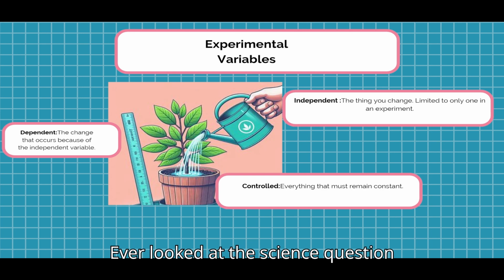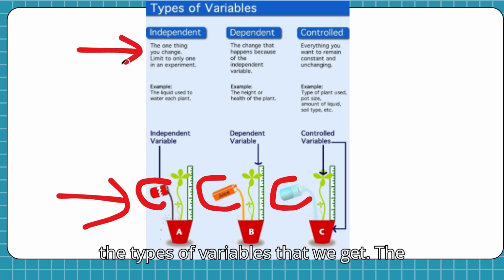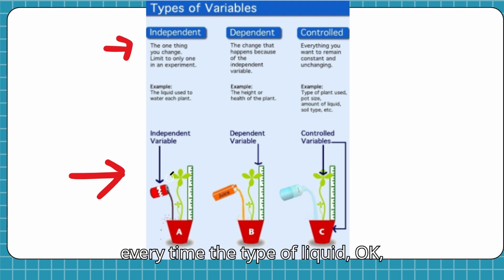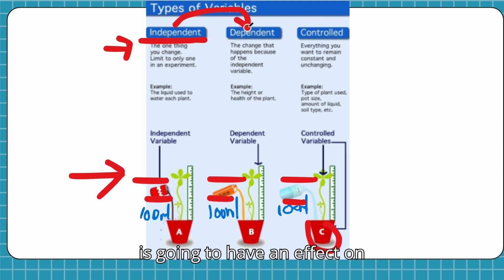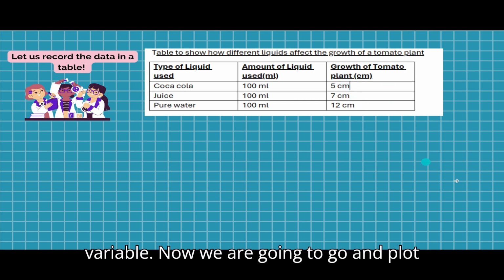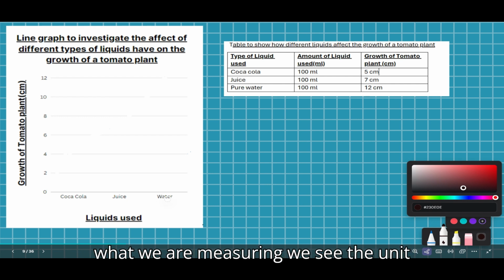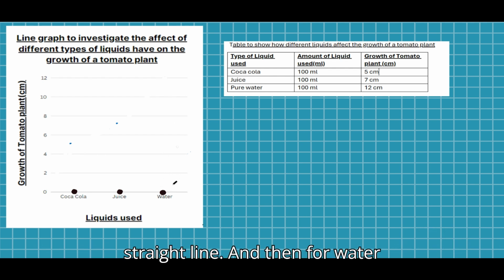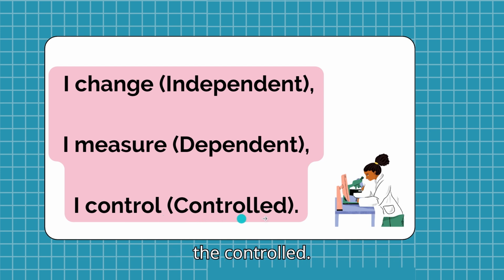Struggling to spot independent vs dependent variables? 🌱 Here’s the easiest way to identify them!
📖 Interactive Reading Activity – Read it yourself or have it read aloud, then answer a few questions to check your understanding

How to Identify Variables & Plot Graphs in Science Experiments | Easy Guide

Ever stared at a science question and wondered, “What’s the independent variable again?” 🤔 Don’t worry! In this video, we break down independent, dependent, and controlled variables in a simple, step-by-step way. We also show you how to plot your results on a graph accurately using a tomato plant experiment as an example. 🌱📊

By the end of this video, you’ll confidently:
✅ Identify independent, dependent, and controlled variables
✅ Set up a proper experiment
✅ Record your data in a table
✅ Plot a graph with correct axes and intervals

Perfect for beginners, students, and anyone who wants to make sense of science experiments!